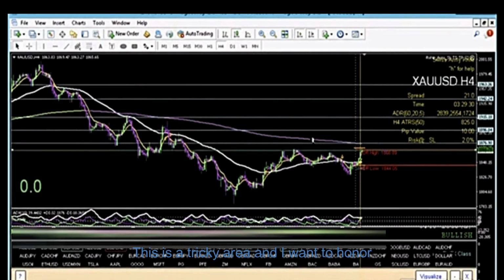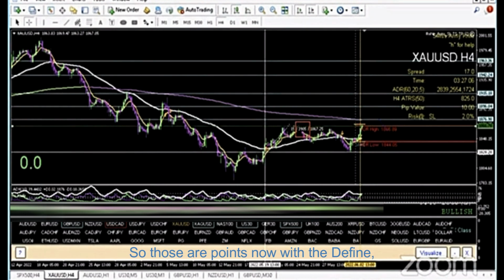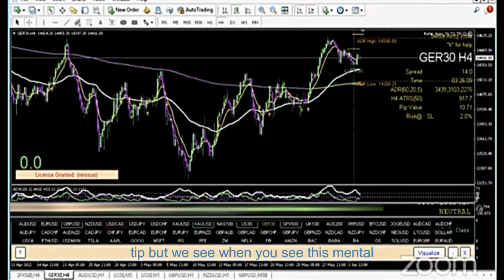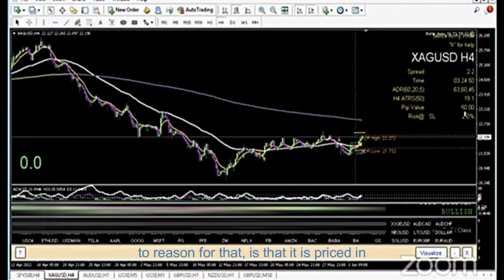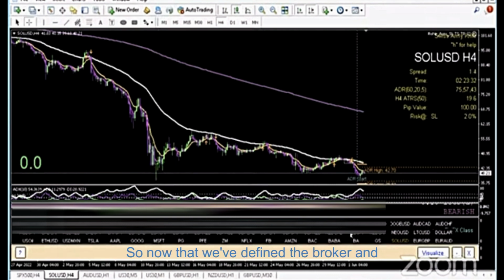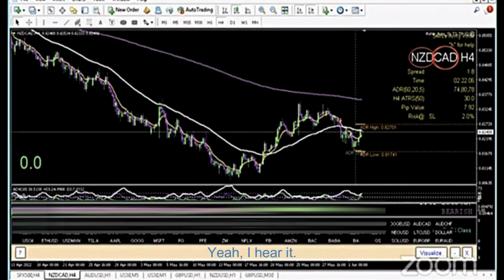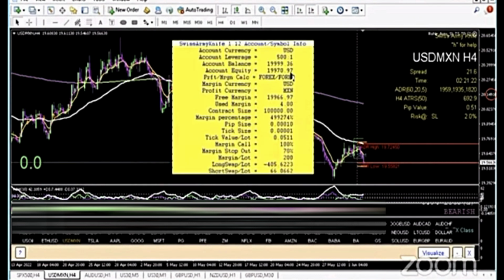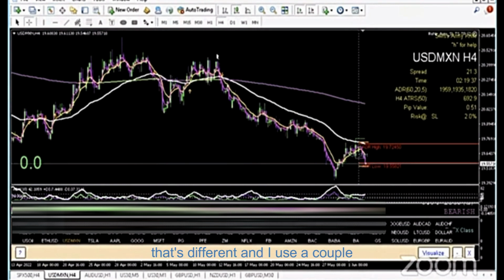How to CALCULATE Pips? What you don't know! sixfiguretradingcoach# forex# trading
How to CALCULATE Pips? What you don't know!
Hope you got some value out of this video.

1. Go to the link tree
3. Create a template for structure, (any template that will show the overall market can be used here).
4. Create a template for whatever strategy your eyes see best. I use 'Jenny’s Golden Strategy' & Simplicity by Super EZ Forex
5. Learn a strategy.
6. Find a coach or mentor & stick with them, practice your skillset, learn management & stay the course. ⏳
That’s it :)